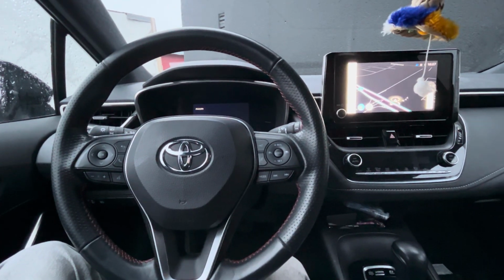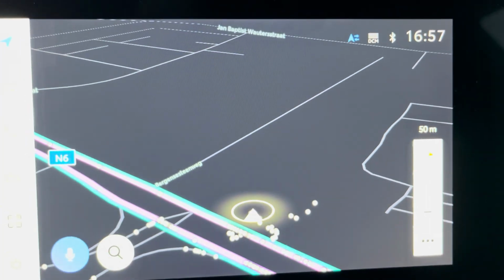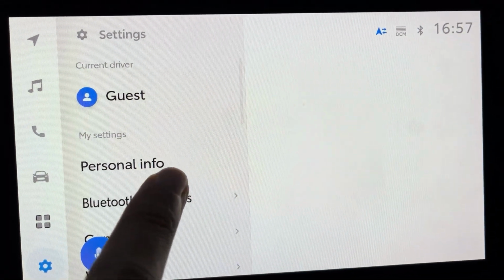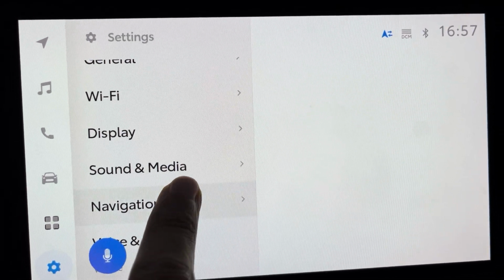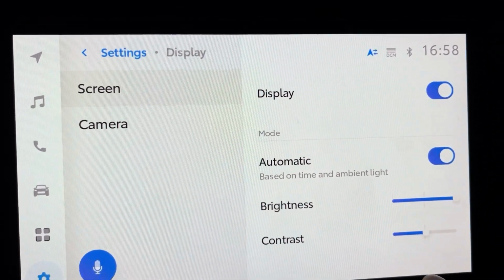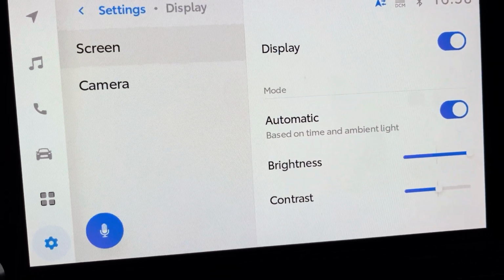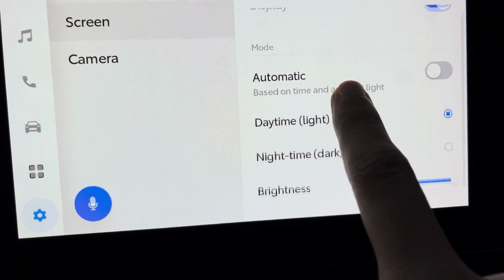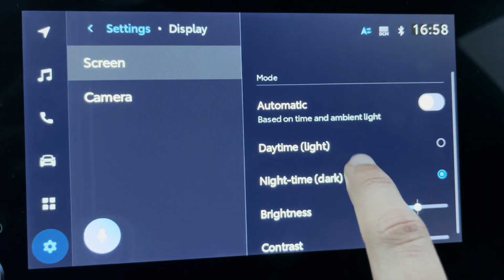How To Change Infotainment Screen Theme In Toyota Corolla Tutorial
In Today's Video We Will Cover How To Change Infotainment Screen Theme In Toyota Corolla Tutorial toyota change theme,toyota,toyota infotainment screen,toyota infotainment system